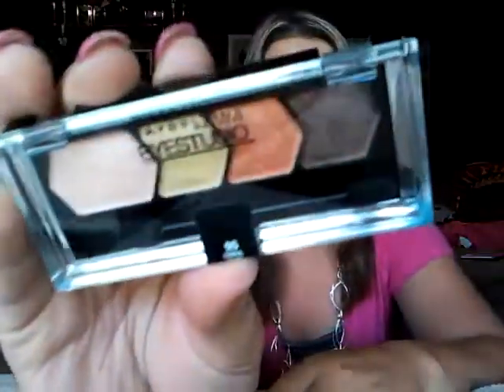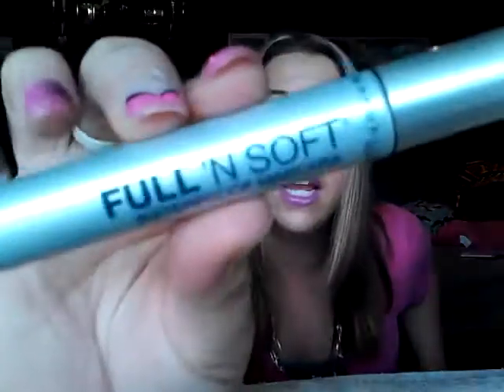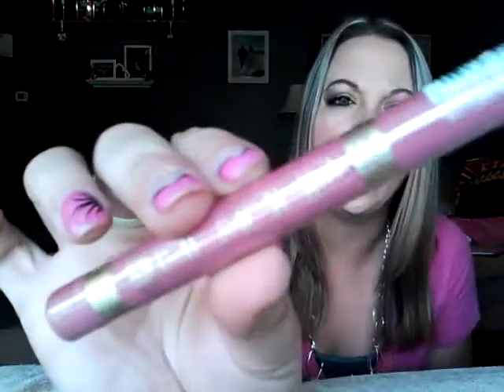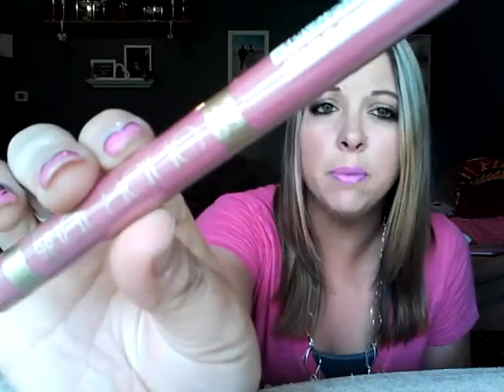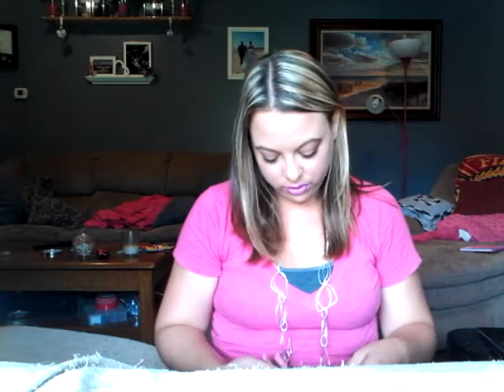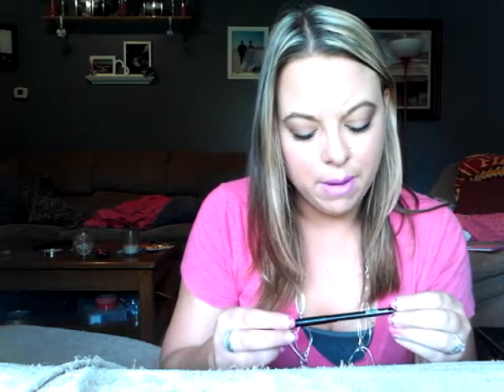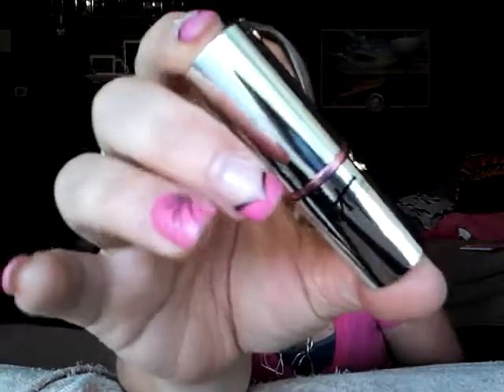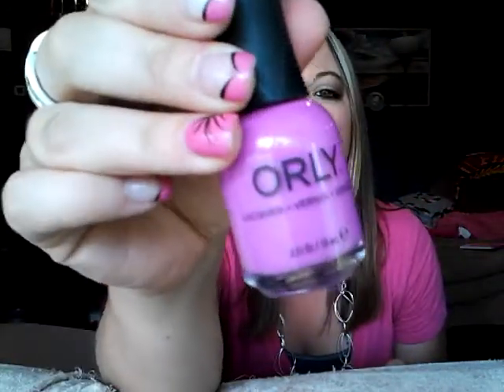HUGE Ulta Haul!!!